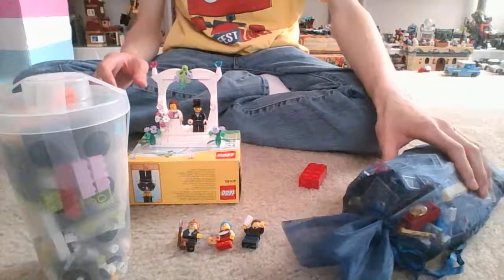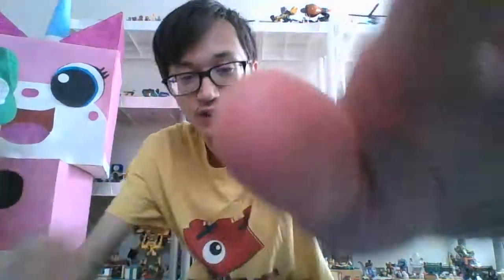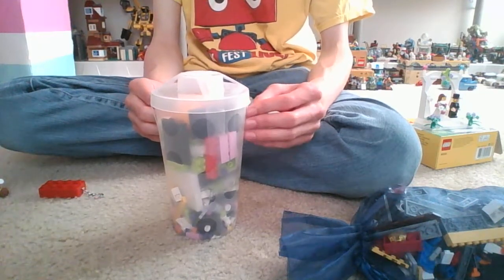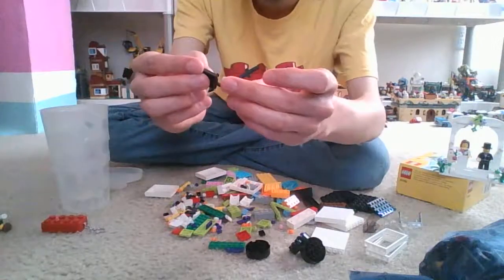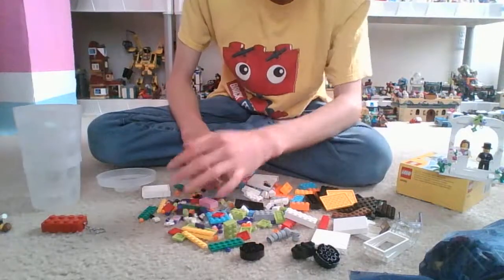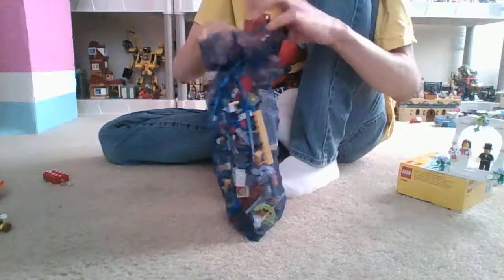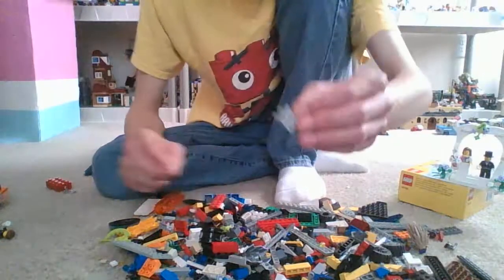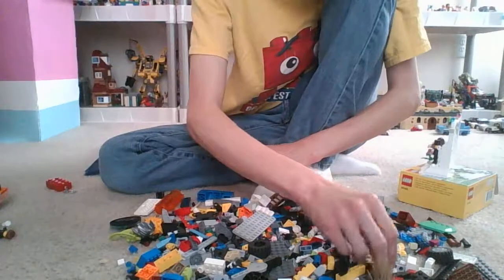A-S-Robot's Goodies that were bought from Trips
I Hope you guys like my stuff that I've showed you. I wanted to show you all that and I had them awhile and I didn't open them. Well actually, I did open the blue bag. It's just that I didn't use the legos that were inside the blue bag.